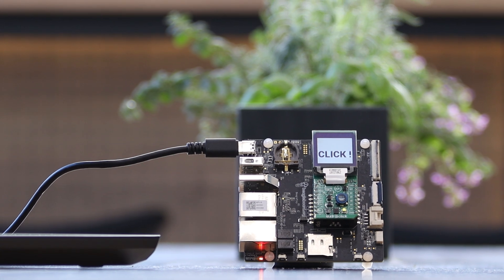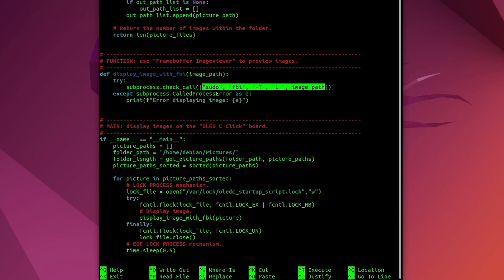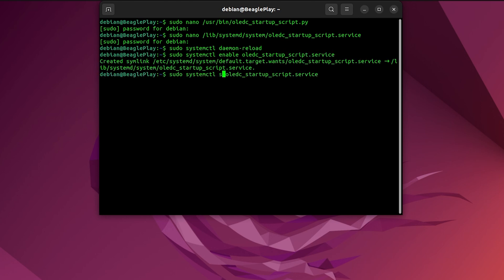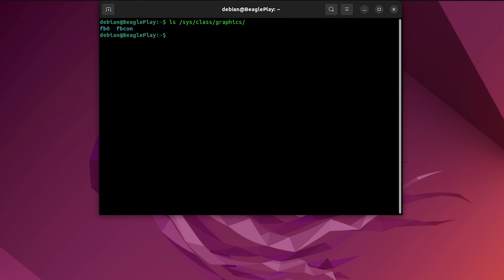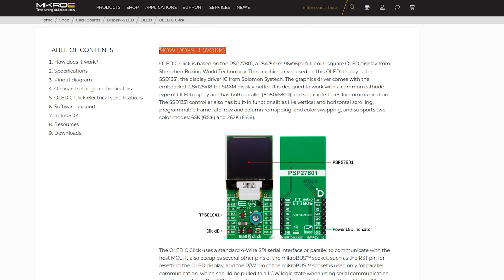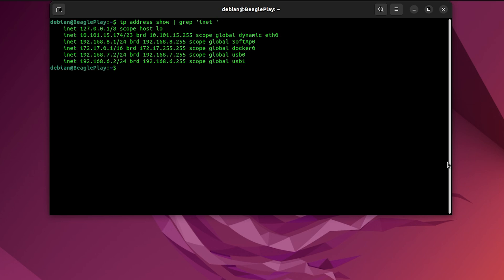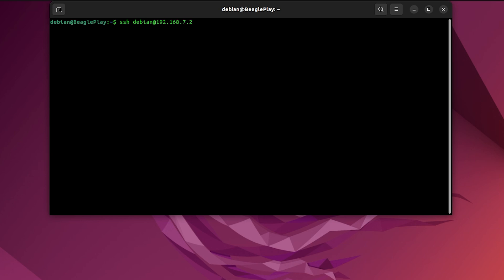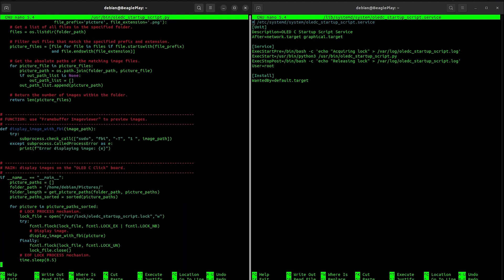Detect A Device in Linux via ClickID! | feat. BeaglePlay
Hey guys, another episode!

This innovative capability focuses on the seamless identification of peripherals connected to embedded devices, revolutionizing the user experience and system management.

By employing a combination of hardware and software elements, this ClickID feature empowers Linux-based embedded systems to automatically detect and recognize peripheral devices such as sensors or other hardware components.

This not only streamlines the integration process but also enhances overall system efficiency by enabling dynamic configuration adjustments based on the detected peripherals.

00:00 Intro
00:50 Run the code demo after each boot
03:05 After "ID check", dev DRIVER gets installed
04:20 Upon booting-up, dev ID gets recognized
06:07 Power-up the host, to initate BOOT process
08:33 Connect device with host
09:04 Conclusion